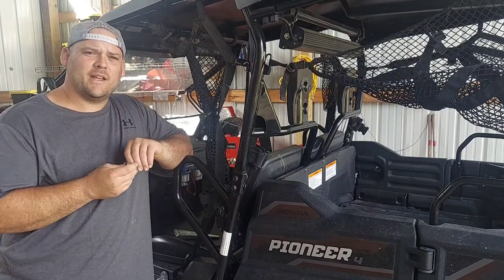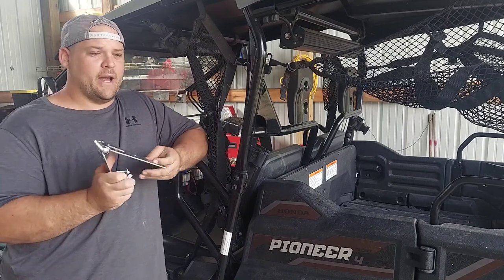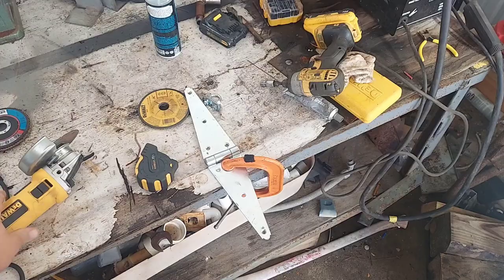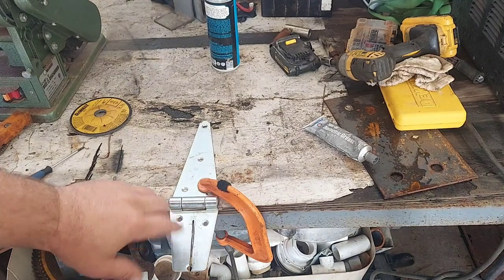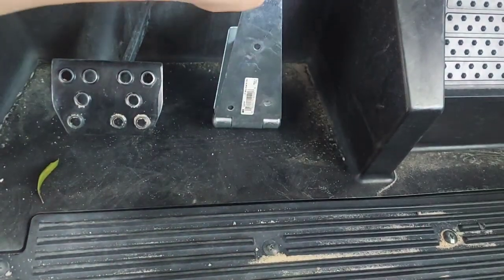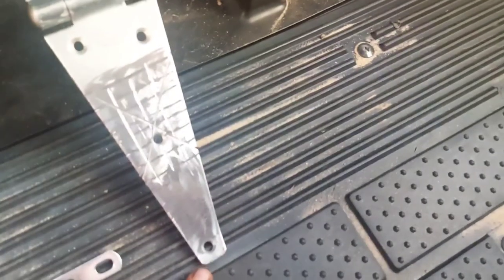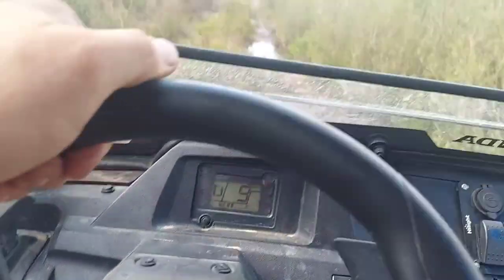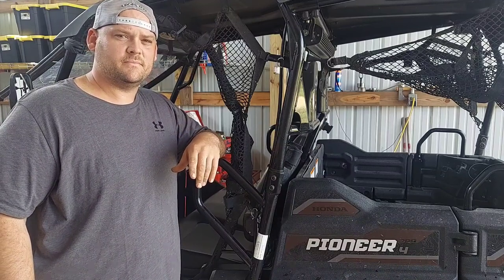DIY Honda Pioneer 700-4 Deluxe Trail Pedal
I bought the parts at ace and maybe took me an hour to make. Availability on other pedals where not in stock so made my own.  I'm not responsible if this damages you utv or causes an accident always take precautions when modifying parts that control speed on a machine.